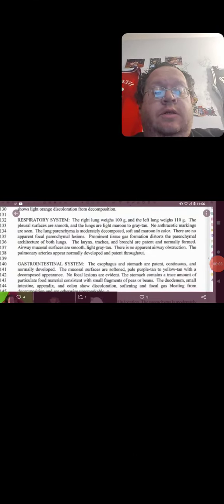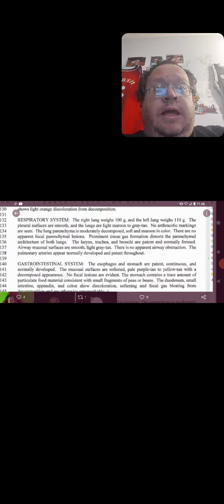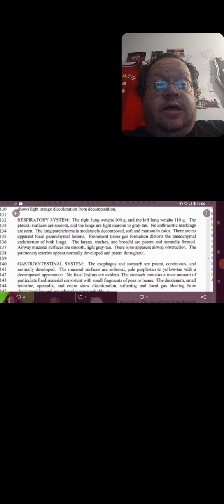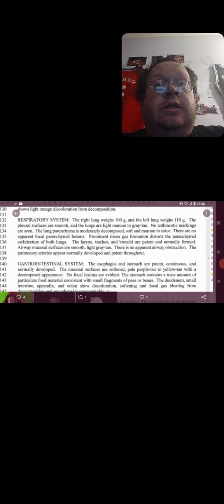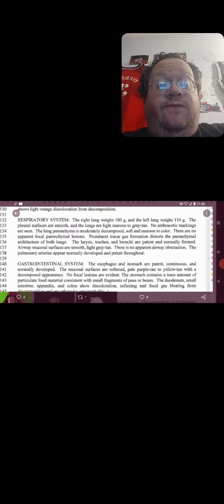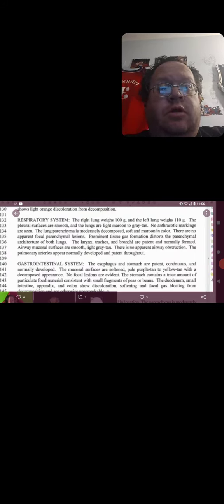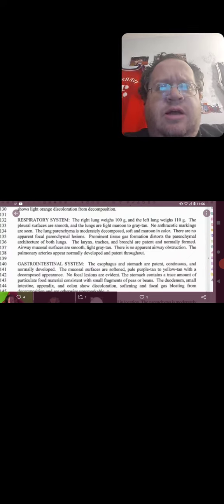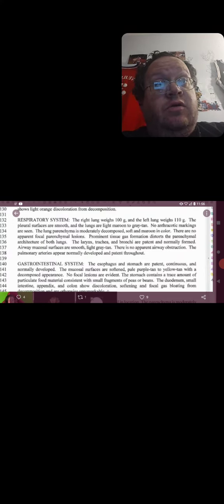No Water In Her Lungs 🫁 But She Drown NOT (Kiely Rodni)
53000 Videos Going For 100,000

Highway Watching, Pokemon Go, Missing People, Cold Cases And Whatever Else

Leasburg, Missouri
65535

Thanks